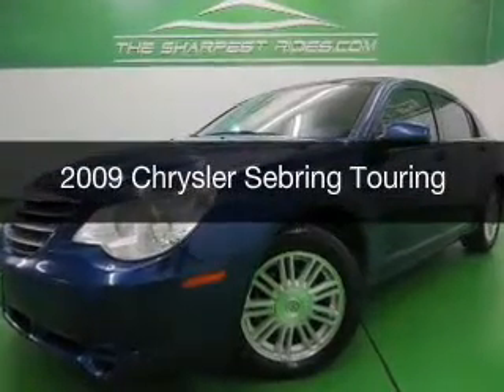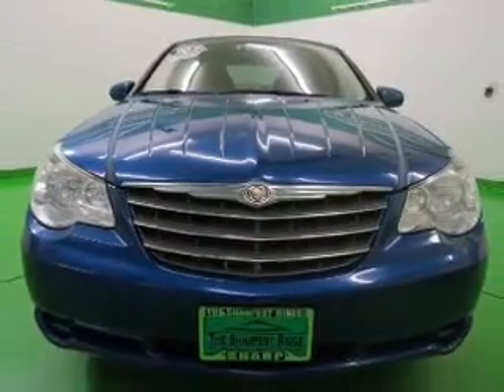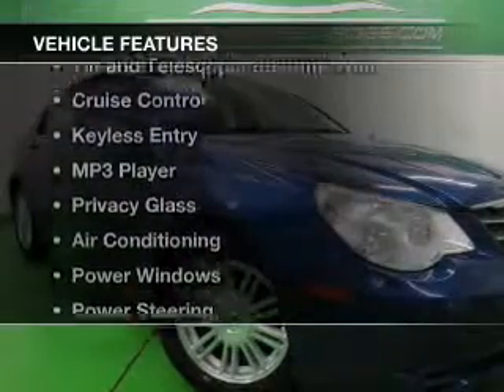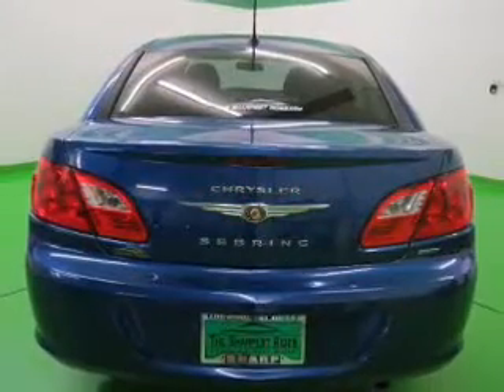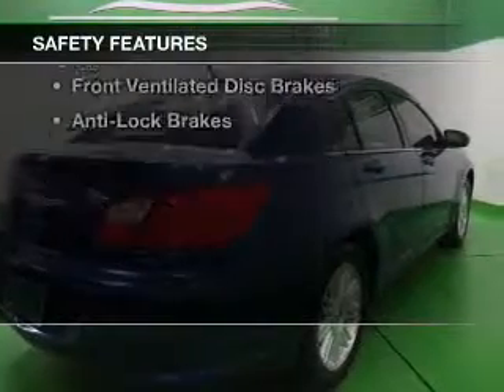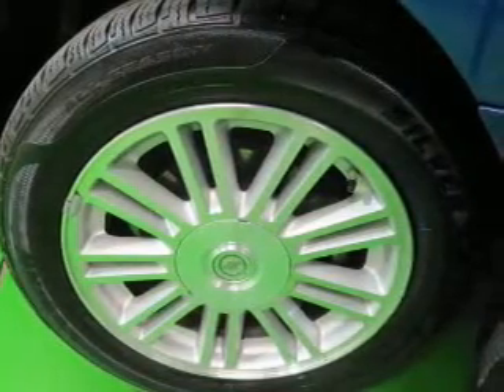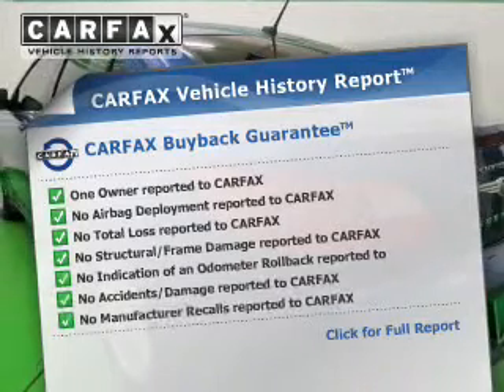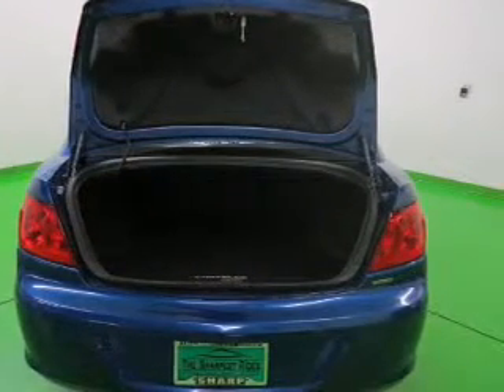2009 Chrysler Sebring - Englewood CO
Year: 2009
Make: Chrysler
Model: Sebring
Trim: Touring
Engine: 2.4 liter inline 4 cylinder 16 valve MPFI DOHC
Transmission: 4-Speed Automatic
Color: Blue
Mileage: 102252
Address:
2245 S Raritan